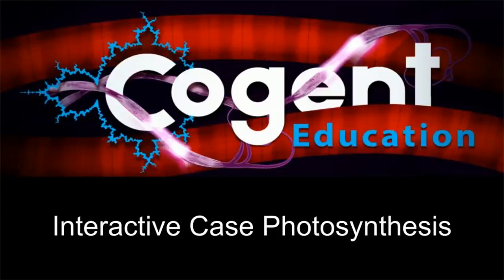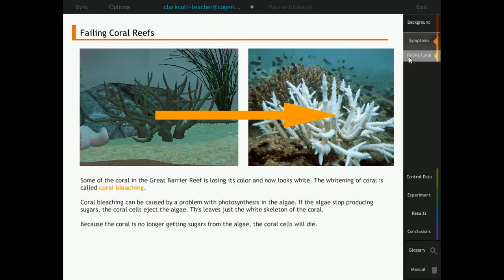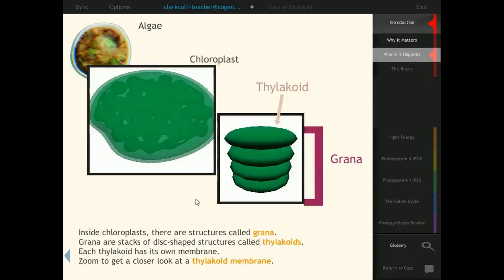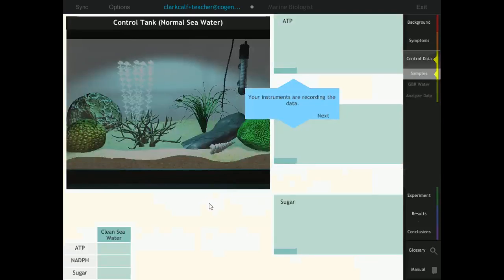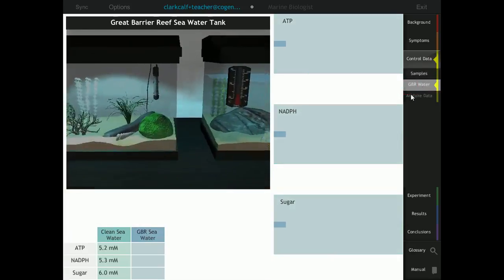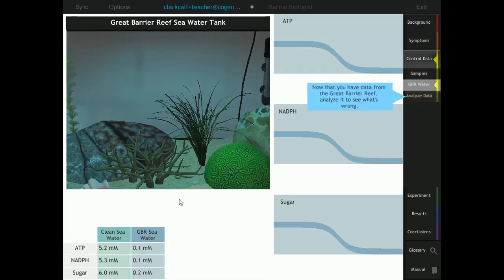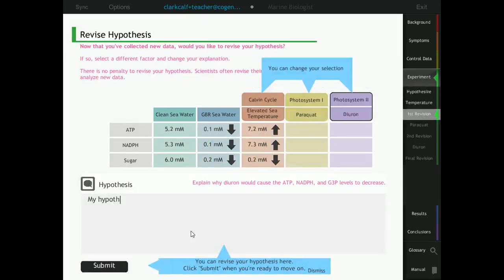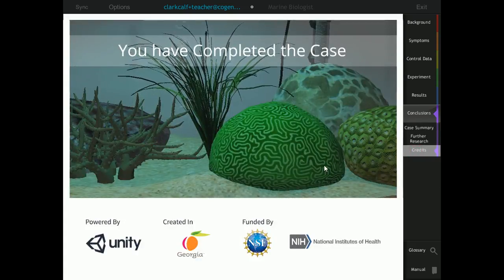Interactive Case Photosynthesis | Cogent Education